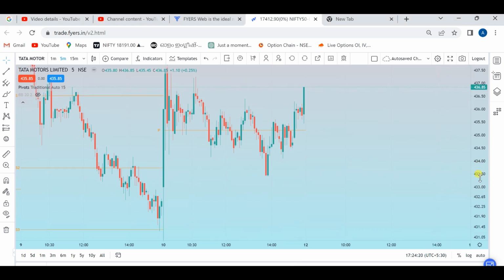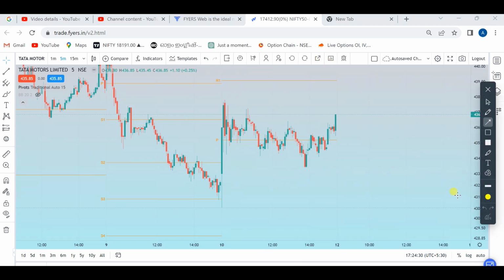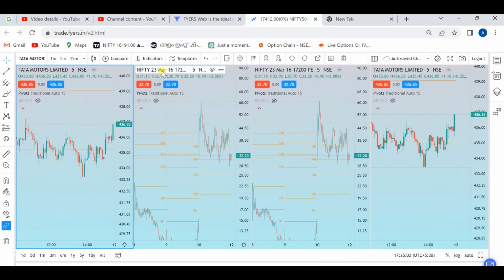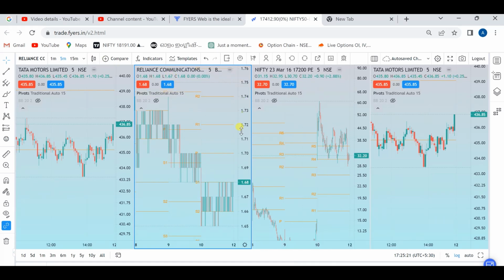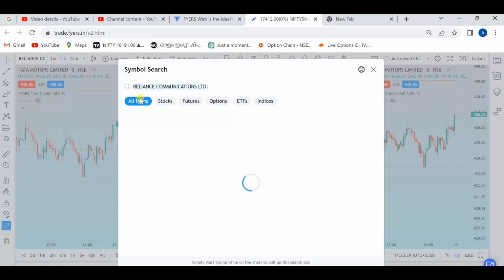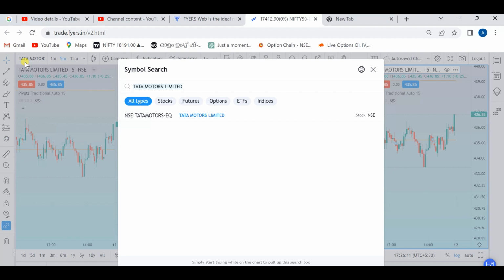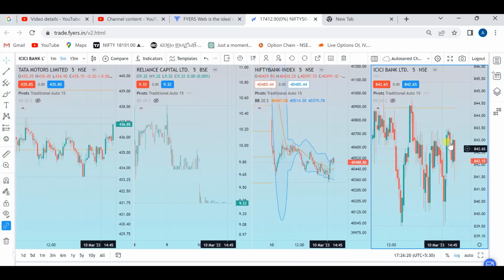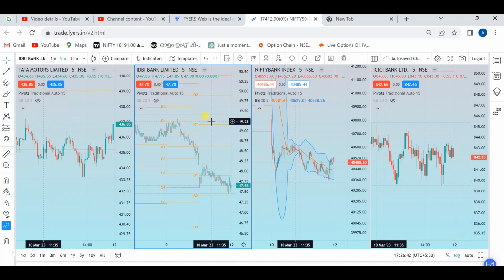HOW TO USE MORE TRADING CHARTS ON A SINGLE DISPLAY IN FYERS